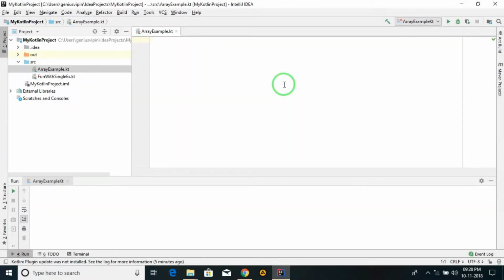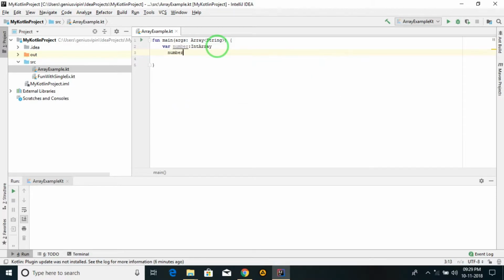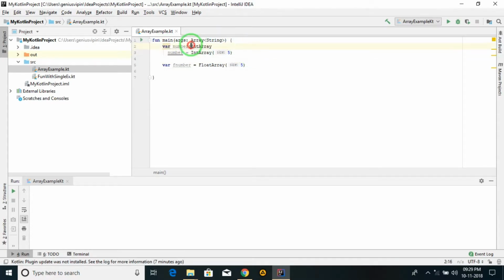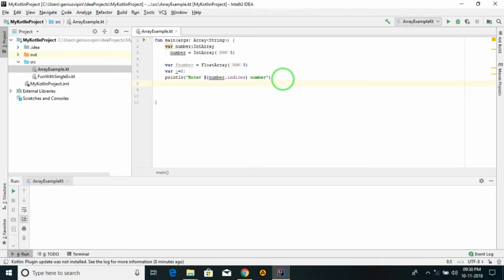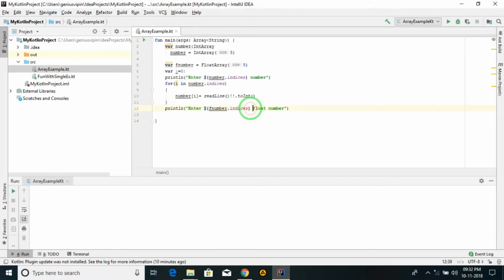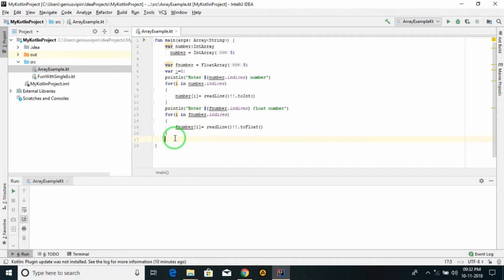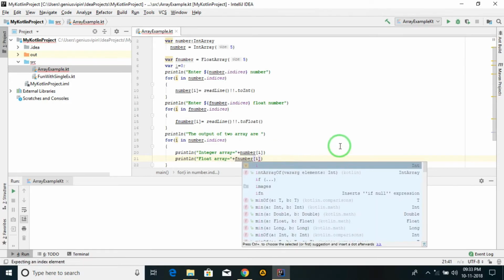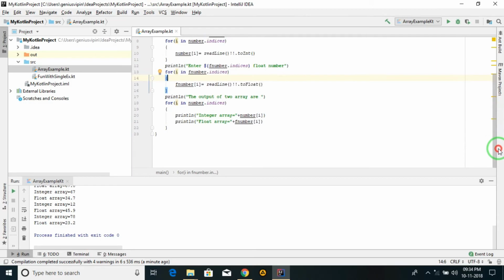Kotlin Tutorial -16: Array | Dr Vipin Classes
Array in Kotlin

About this video:
In this video, I explained about following topics:
1. What is array?
2. How to declare array and use in Kotlin?